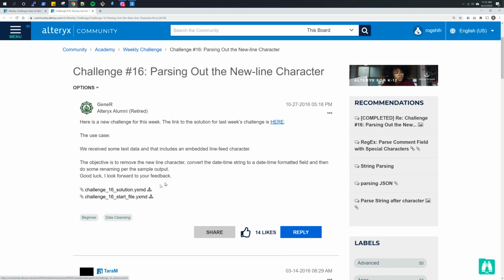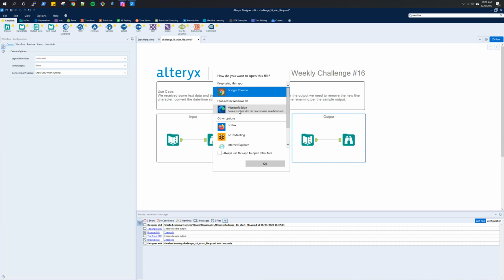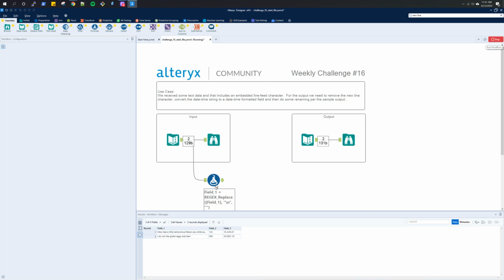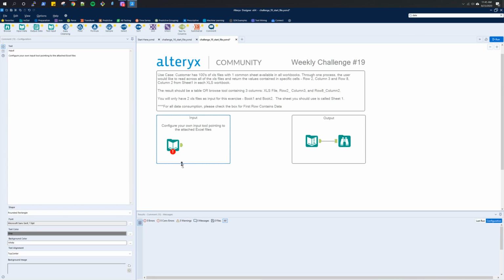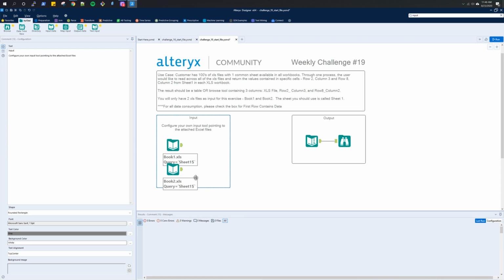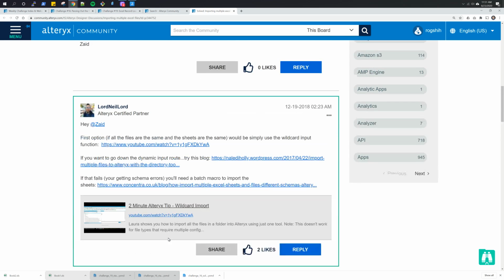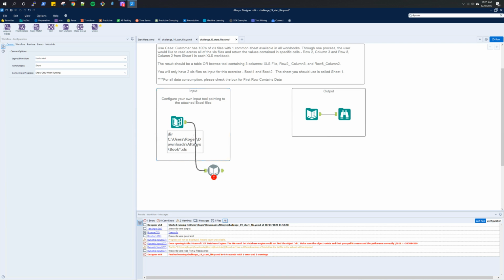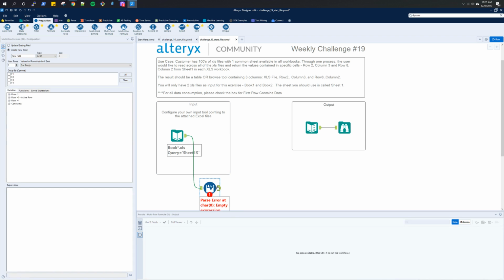Alteryx Study Session #3 - Weekly Challenge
I am in the process of studying for the Alteryx Designer Core certification exam.

For my first 2 tries, I didn't practice as much as I had planned. And I actually did worse on my 2nd try (68% vs 75%)! Before my 3rd and final try, I wanted to keep myself accountable and motivated, so I decided to record my study sessions and share them online.

* I wasn't able to solve this challenge because I didn't know how to use some of the tools. I'll likely study it and do another recording.